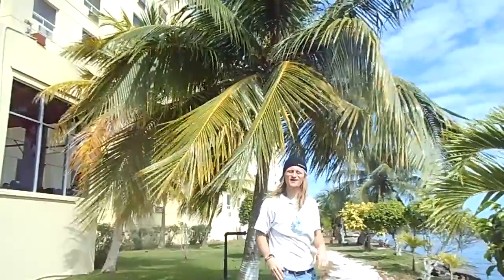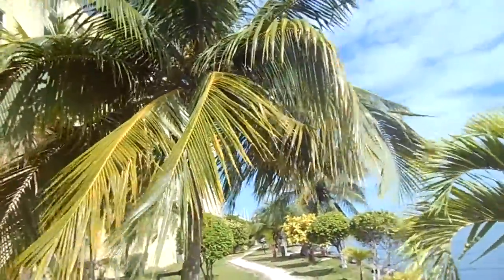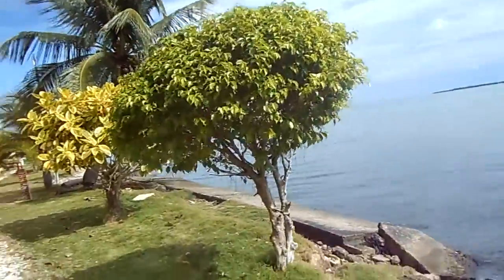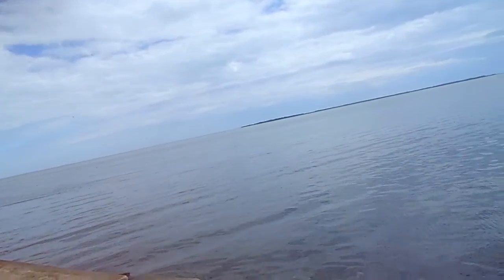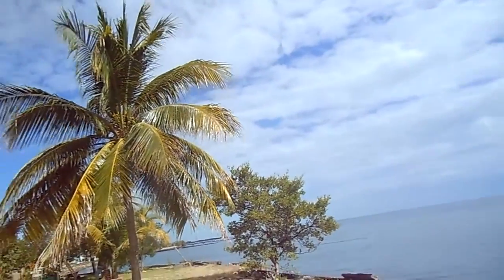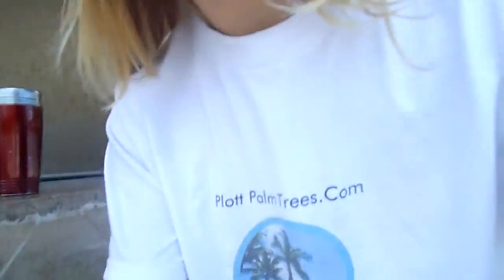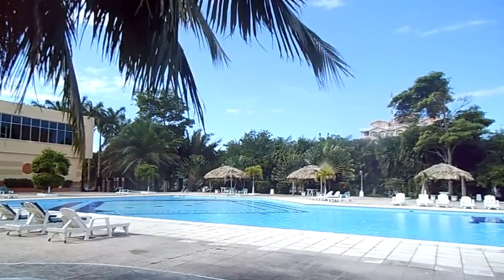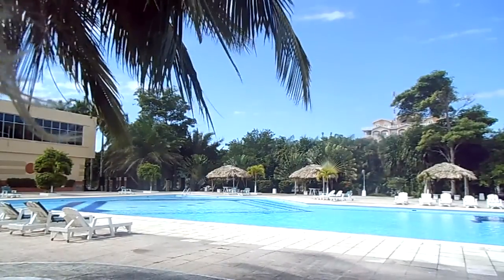RAW PLOTTZ -Belize Subject - Eric Plott Shares Experience plottpalmtrees.com ©2013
Let Me Take You On A Walk Through My New Ongoing Project On Top Of My Many Others Real Quick...Hi Nice To Meet You, If You Don't Know Me Already, My Name Is Eric Plott...I Am A Videographer Producer, Photographer, Editor, Director, And Many Other Things...Anyways, What I Wanted To Express To You Today Is That Of importance To Me...It Is The Investing In The Human Soul...What Is Gold Without Spiritual Awakening And Enlightenment? I Don't Want To Go Into some Weird Spirit Escapade Here...Not Here. I Just With To Have Fun Observing What I Am Now Learning- As I Will Be Taking Some Really Intriquing Classes At Cornell For Plant Based Nutrition, I Have Many Projects I Have Put To The Side And It Drives me Crazy When I Can't get To Them All...So In due Time, I Have Some Really Great Updates For You And Please Stay Connected With me In Some Way, I Am Literally Anyway You Can Be Found ON The Web. So Bon Voyage! And Cia My Lover! ~TROPICAL HUGS- EARTH MAN ERIC PLOTT

I Think I Practically Shared Everything That I Am About. I Mean I Have More In-depth Details, But If You Are Intrigued The Least Bit, Let Me Leave You With Some Links, That Will Prove That EVERYTHING I SAID HERE IN THIS LETTER IS 1000% TRUTH And I Would LOVE For Some Scientist, Doctor, Or Authority To Take Me On And Disprove Me, Because It Isn't Going To Happen. I Have A Plethora Of Videos I Have Made For You, To Better Get To Know Me. If You Have Any Questions Personally For Me About The Moringa Or How You To Can Enjoy The Best Of Both Worlds With RICH AND FERTILE Imaginations, Future, And Investment; Get With Me By Dropping Me An Email At . I Am Still Attending Harvard. I Just Squeezed A Little Bit Of My Fast Paced Life, To Fill This Form Out And Get It Back To You. Just Before My Computer Science Exam. Geez, Enough About Me, Tell More About Yourself Will You?

The Hardest Things To See Are Right In Front Of Your Eyes - Van Goethe.

~Eric Geoffrey Plott~
Owner CEO of PlottPalmTrees.Com
Harvard Medical Researcher/Detective
Member Of The International Palm Tree Society- Phi Theta Kappa Honor Society- 3.8 GPA - Repower America. - Cured 4 Cancer Victims- Many More Diabetics On Record With One Plant Alone. Also Cured Two young Children Of severe Blistering Incurable Skin Disease- With Picture Proof & Case Study.
* My Resume Is Online

We Are Connecting With The Internet Sensation Where Palm Trees Grow In Missouri And Real Health Results Can Be Found With the Moringa Tree Of Miracles..Where You Can't Grow Wrong...At PlottPalmTrees.Com

Tropical Channel 573

Kindest,
Eric Geoffrey Plott

Success Is A Journey And It Is NOT The Destination ~E.G.Plott~

Boys Make Excuses And Men Make Change ~E.G.Plott~

We Aren't Necessarily About Being The BIGGEST Business In The World, BUT The BEST Business FOR THE WORLD.